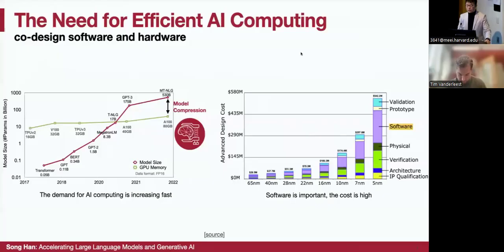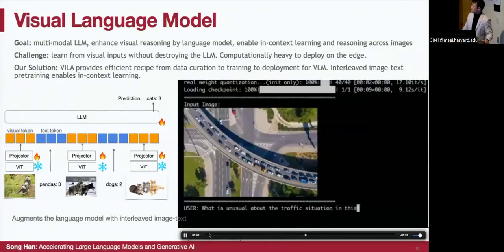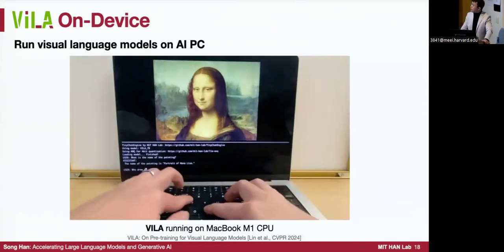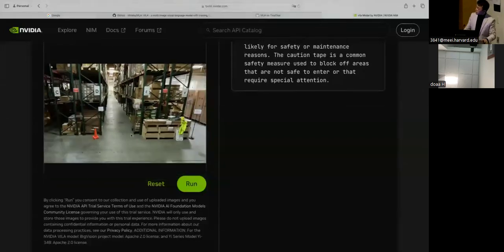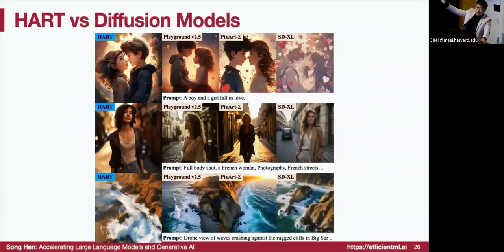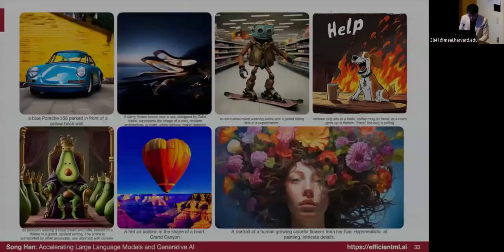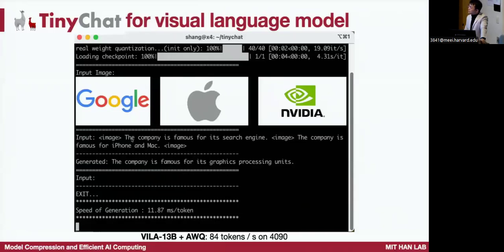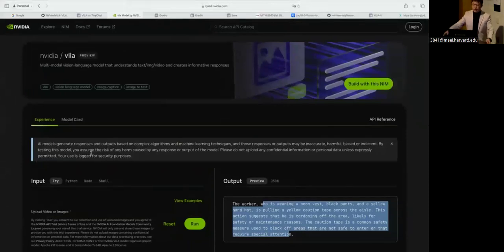Efficient Visual Language Model on the Edge by Prof. Song Han From MIT